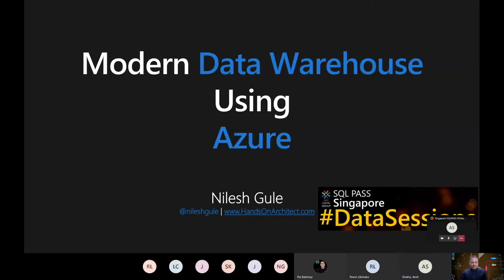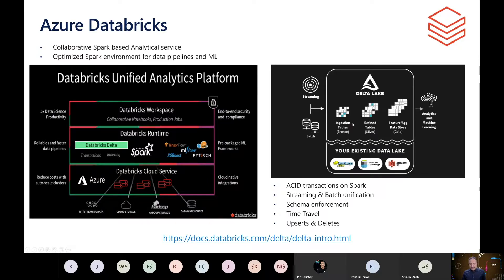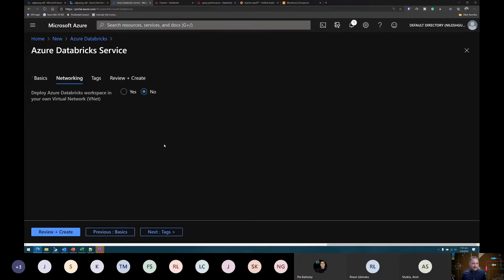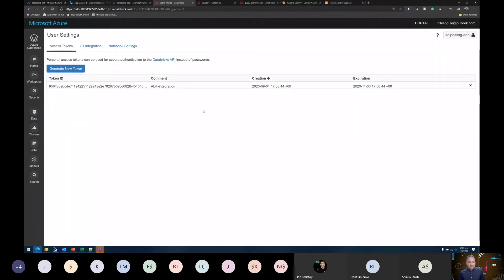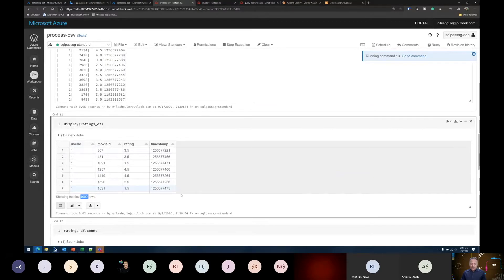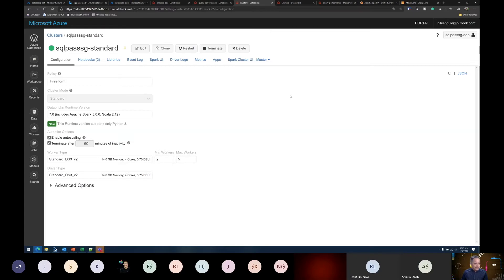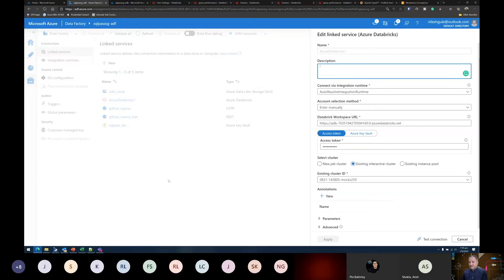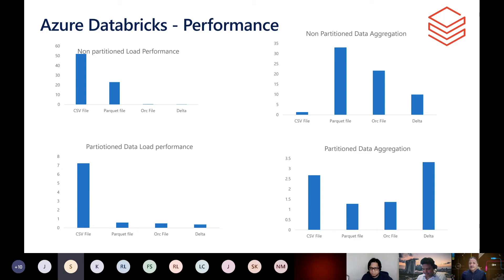SGSQLPASS DataSessions S01E08 | Big Data Query with Azure Databricks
DataSessions is a Free Live Webinar organized by Singapore SQL PASS delivered by local & international speakers about Data Platform Technologies.
Episode 08
Modern Data Warehouse Series
Part 2. Big Data Query on Azure Databricks
Speaker: Nilesh Gule, MVP - Azure | Singapore